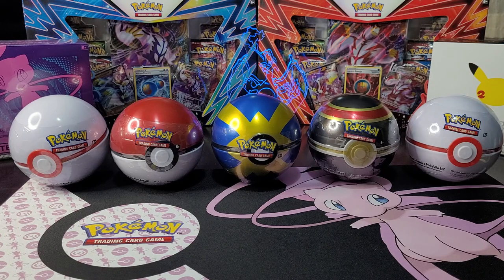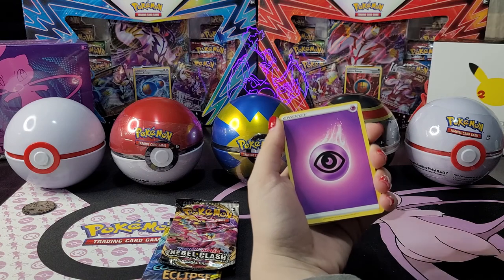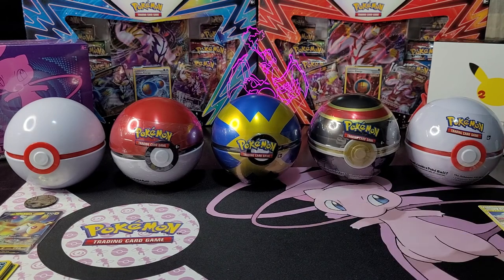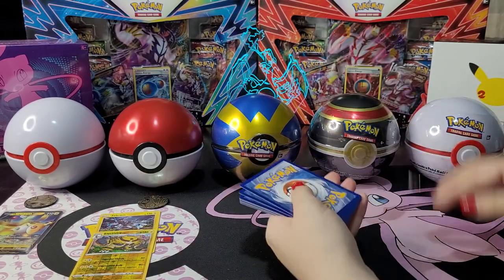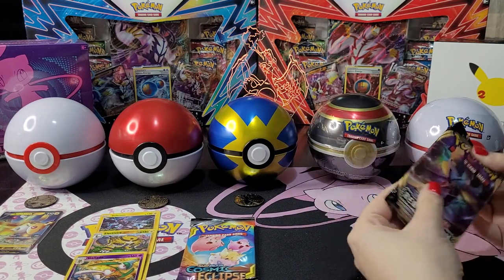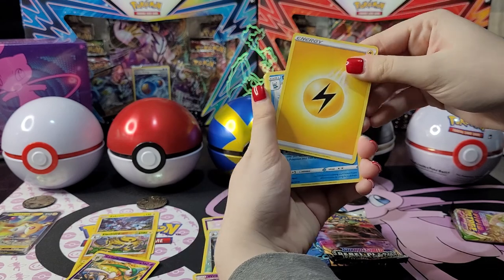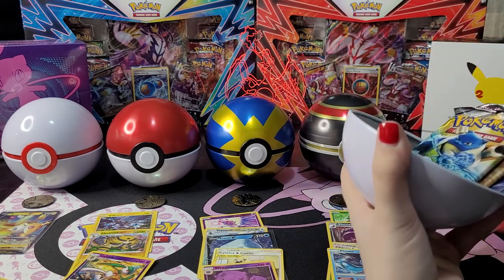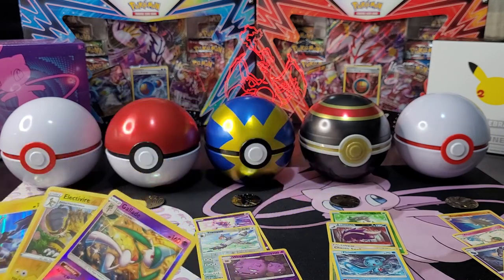We Opened Up 5 Pokeball Tins!!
We had so much fun opening up these Pokeball tins! Definitely want to open up more of these!!
Should we open up more? Let us know!